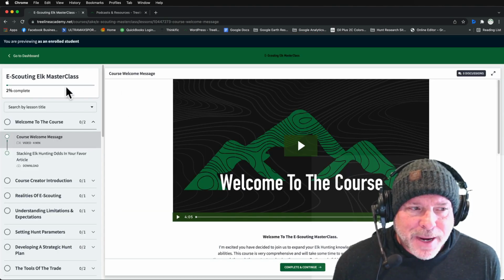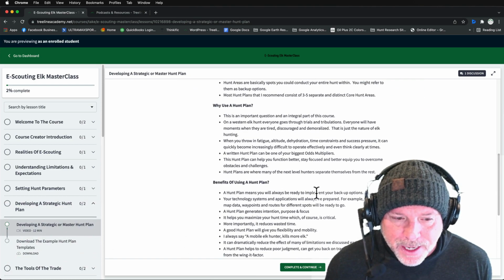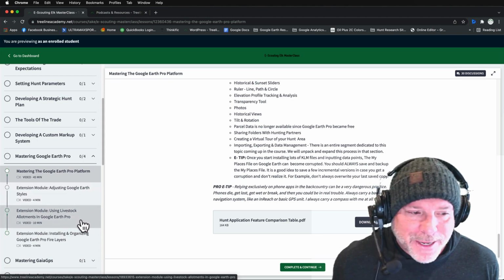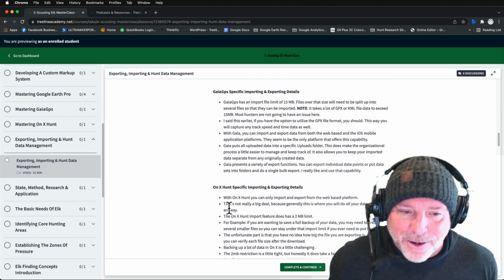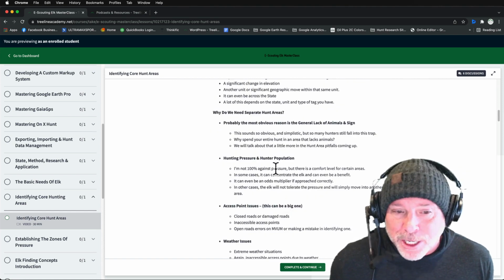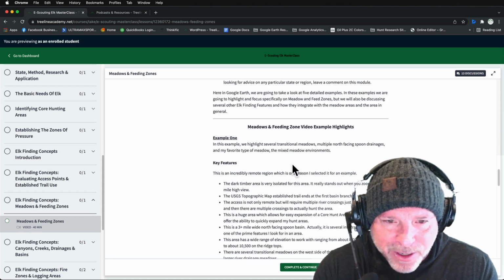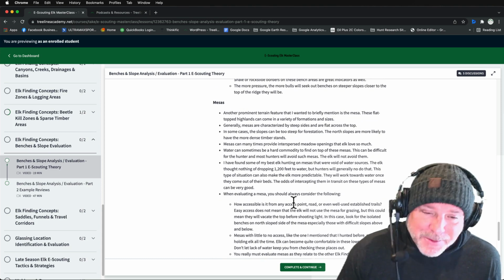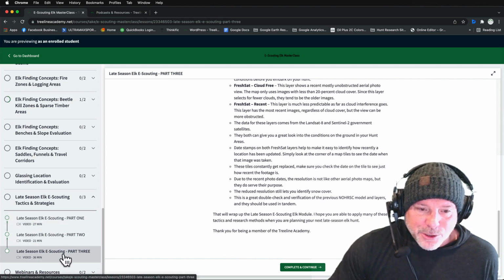E-Scouting Elk MasterClass Course Overview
Welcome to the Treeline Academy E-Scouting Elk MasterClass Course. This video will give you a detailed and comprehensive overview of the topics and content covered in the Treeline Academy E-Scouting Elk MasterClass Course.

The E-Scouting Elk course features 30+ modules and over 2 dozen video hours of E-Scouting Elk tactics, strategies, and training.